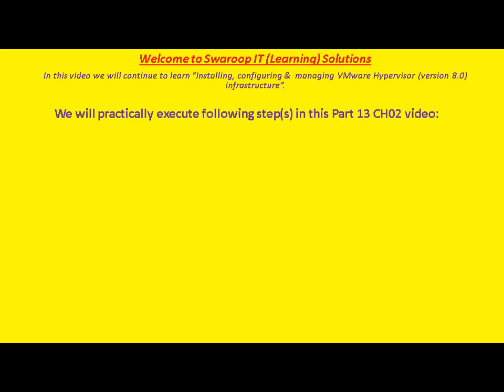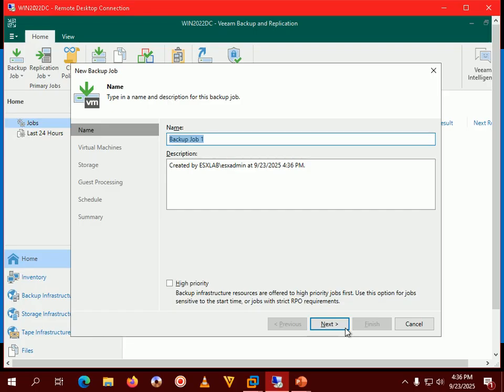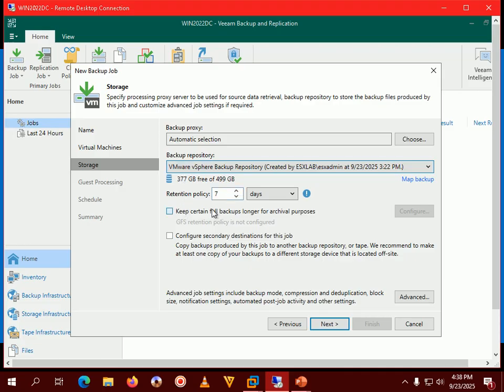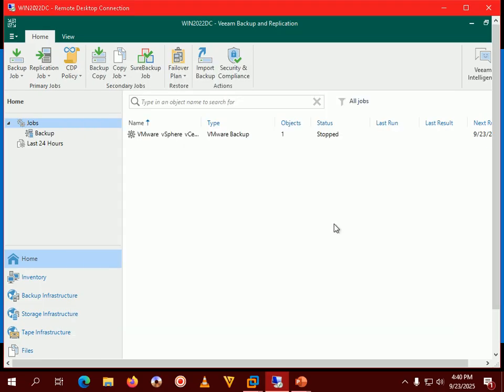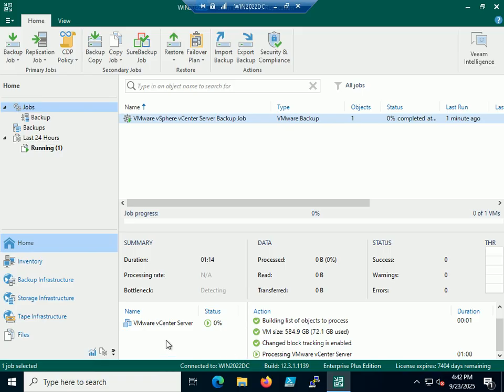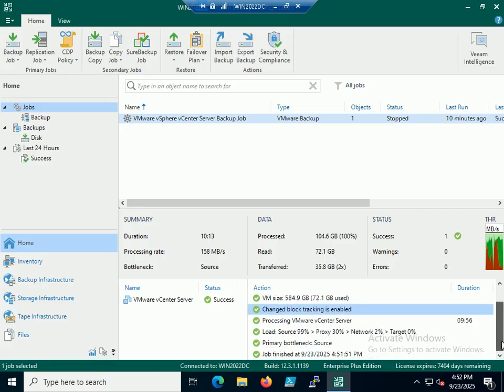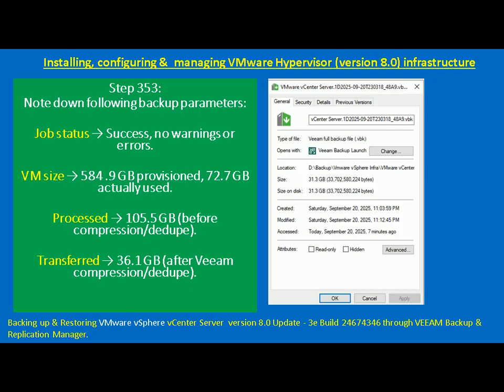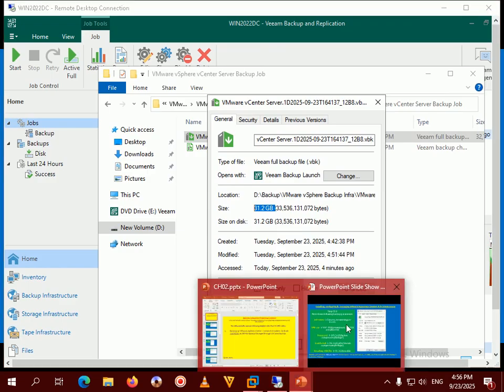Part13 - CH02 - vSphere Backup & Disaster Recovery vCenter Server backup via VEEAM Backup Server.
We will practically execute following step(s) in this Part 13 CH02 video:

Backing up VMware vSphere vCenter – version 8.0 Update - 3e Build  24674346 via VEEAM Backup Manager through VM Level Backup.